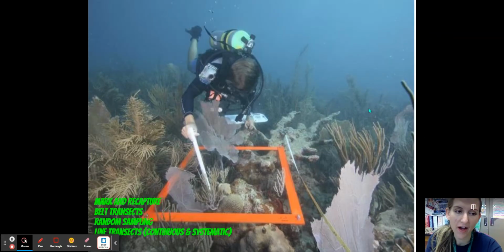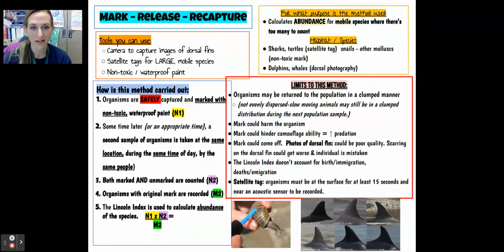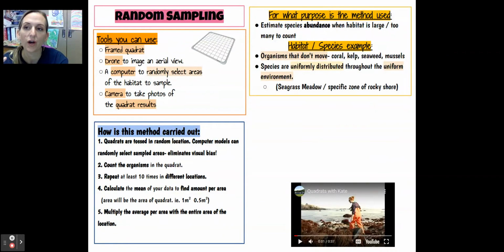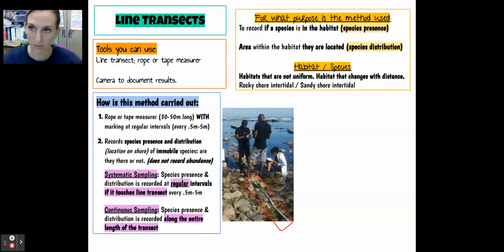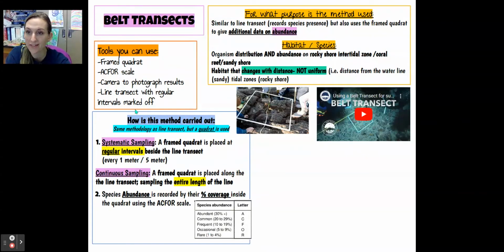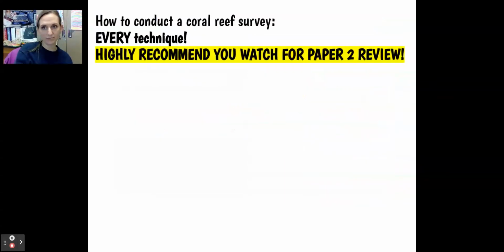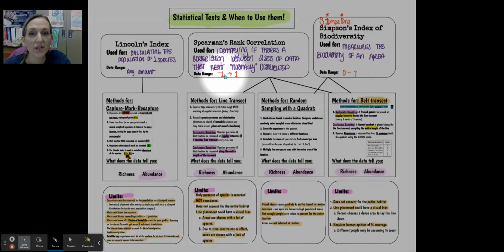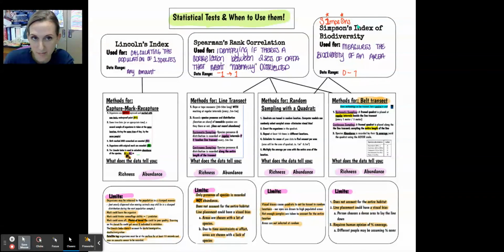AICE Marine Science AS: 4 4 Population Sampling Methods & how they Relate to Population Statistics